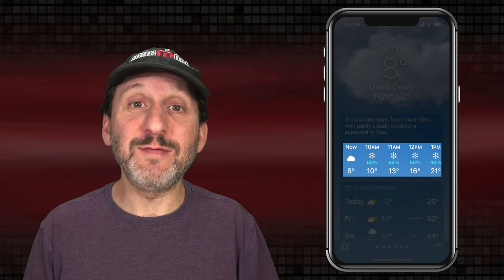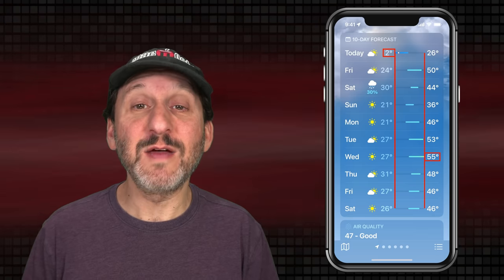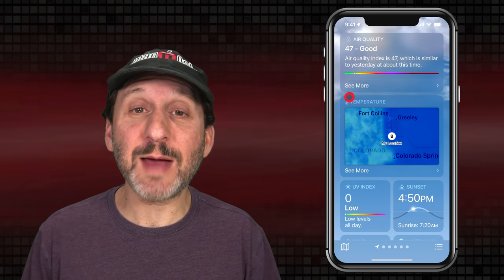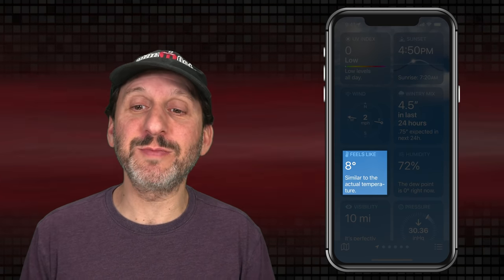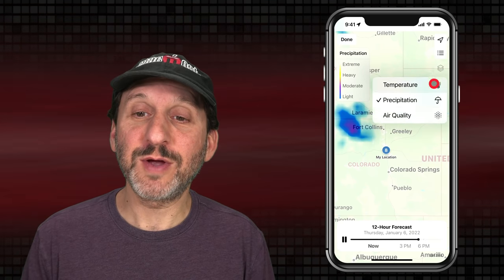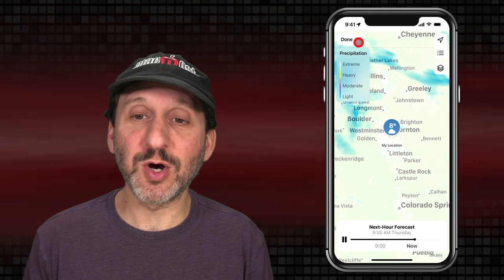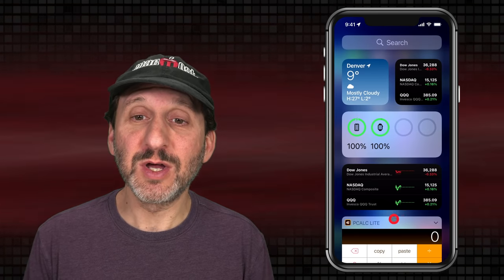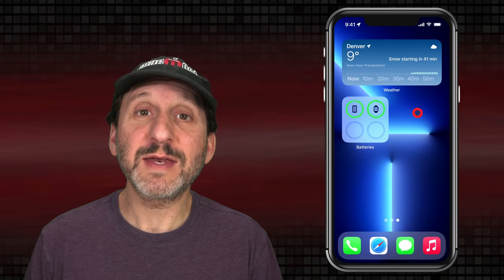Getting the Most From the iPhone Weather App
The iPhone Weather app in iOS 15 puts a ton of information at your fingertips. You can dig even deeper by looking closely at the 10-day forecast, bringing up maps and searching for other locations.

00:00 Intro
00:36 The Basics
01:00 Hourly Forecast
01:23 10-Day Forecast
02:50 Weather Details
04:27 Weather Maps
06:00 View and Add Locations
07:14 Widgets
08:16 Next Steps